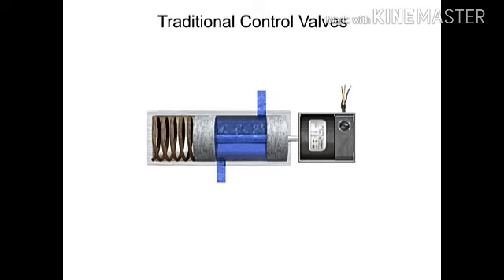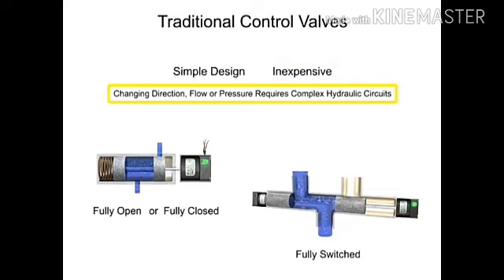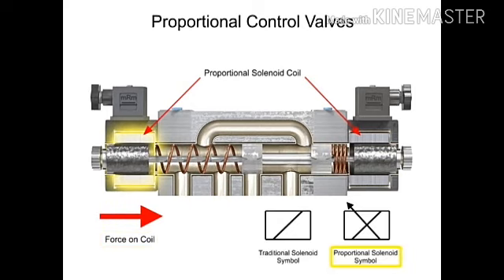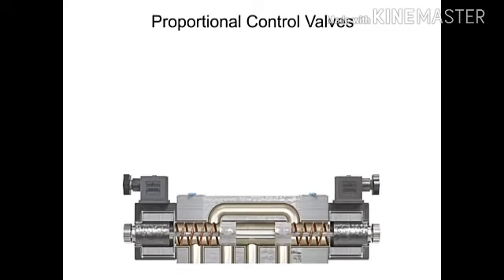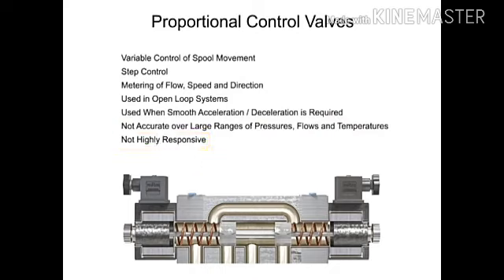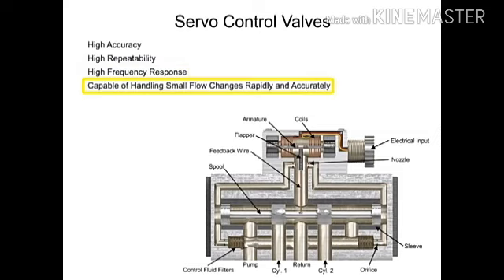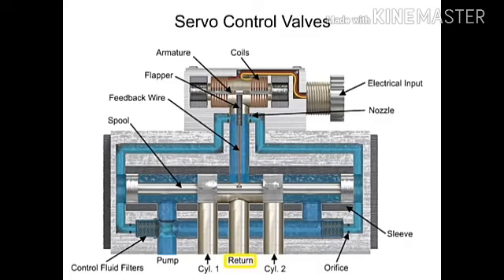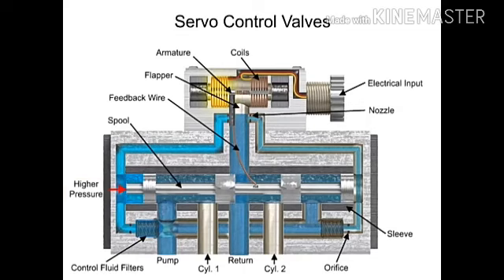Types of DC valves basics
This about working of proportional and servo valves and their purposes compared to traditional one.